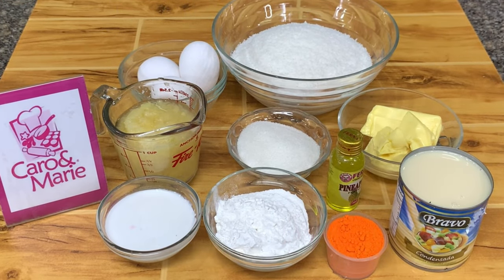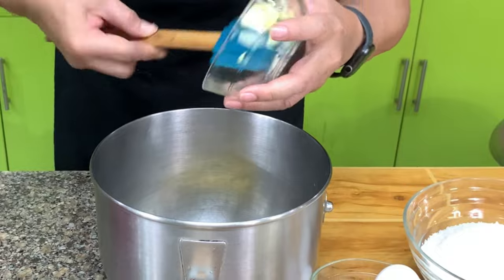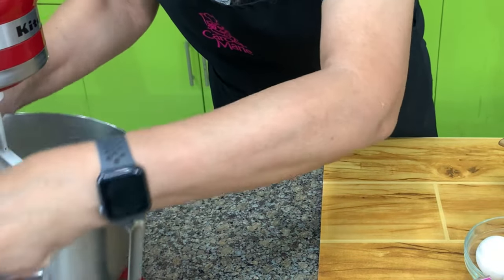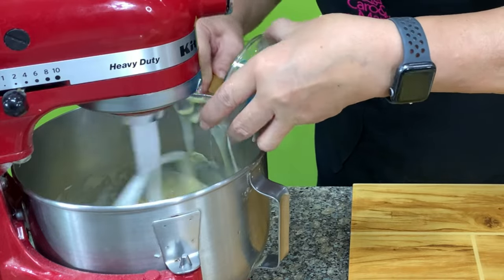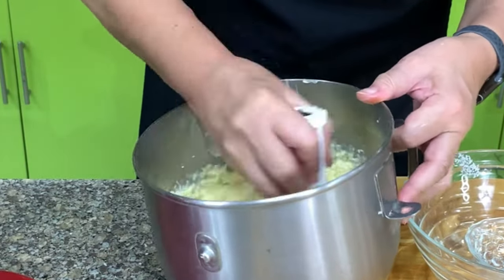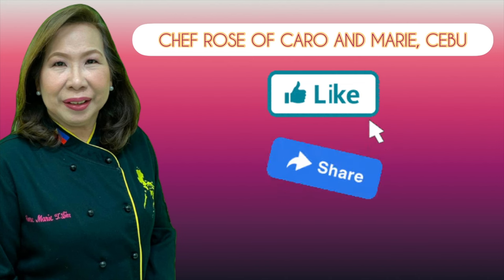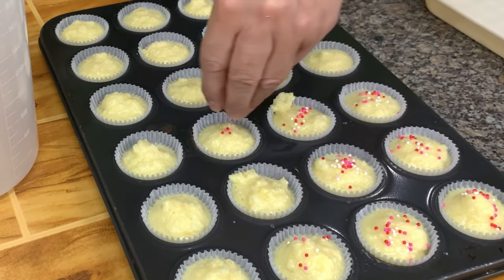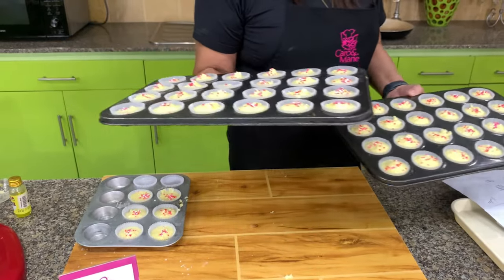Coconut Pineapple Macaroons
A variation of the classic coconut macaroons.  This version combines the wonderful tropical flavors of pineapple and coconut.  Easy to mix and bake.  You can use an oven toaster or a turbo boiler if you do not have an oven.